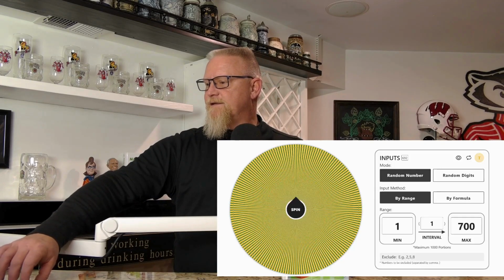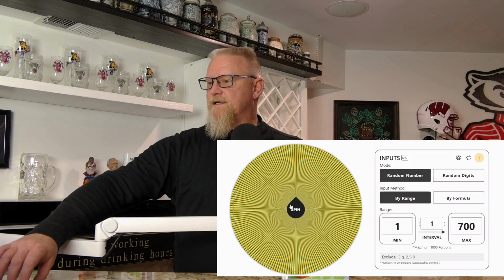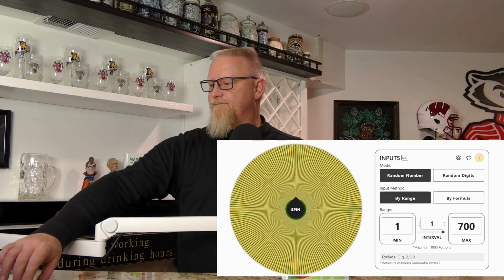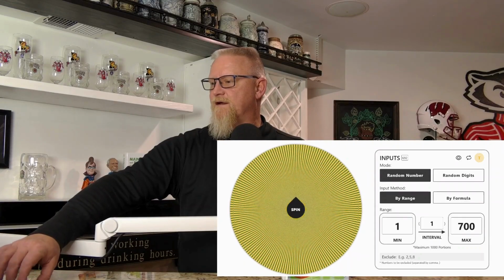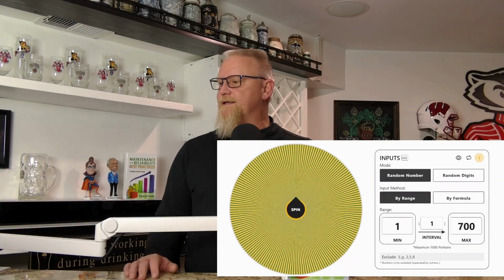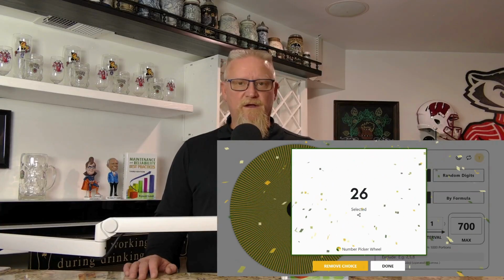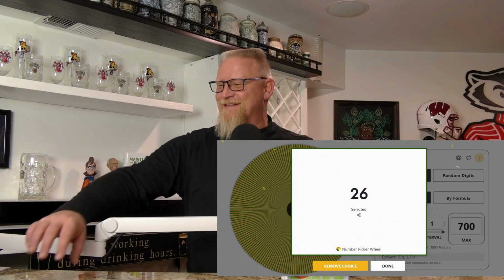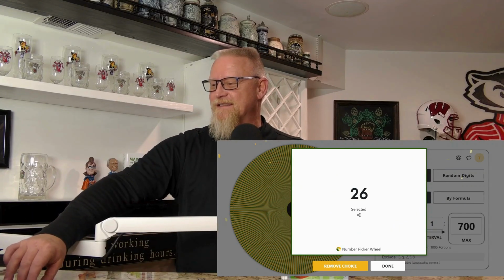Best Practices Are Not One‑Size‑Fits‑All: How to Make Them Work in Your Plant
In today’s Random Page Tip from Ramesh Gulati’s Maintenance and Reliability Best Practices, the random number generator lands on page 26. While the page itself is a reference section, the next page summarizes Chapter 1 and introduces a foundational concept: what a best practice actually is.

This video explains why best practices are not rigid instructions. They are industry‑accepted methods that must be adapted, adopted, and improved within your own plant. Your culture, your processes, and your operational realities shape how a best practice becomes your best practice.

Today’s tip: Implement best practices wisely. Understand them, challenge them, and continually innovate so your plant evolves rather than imitates.